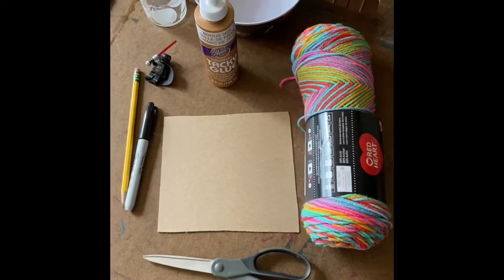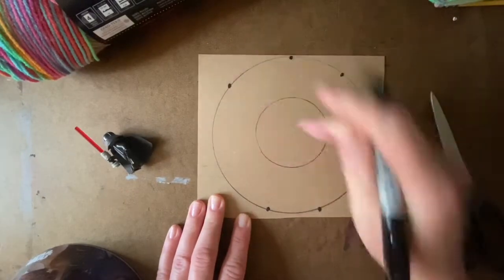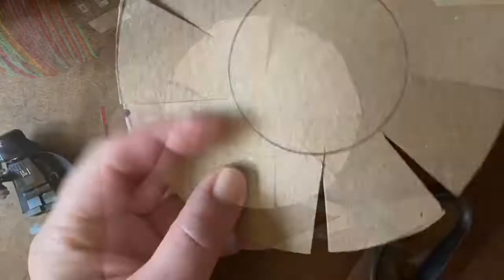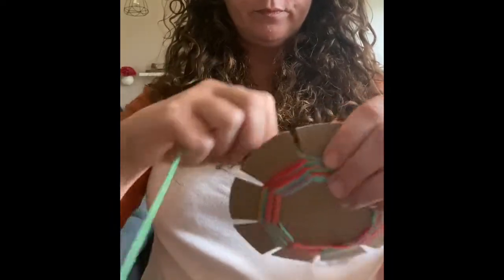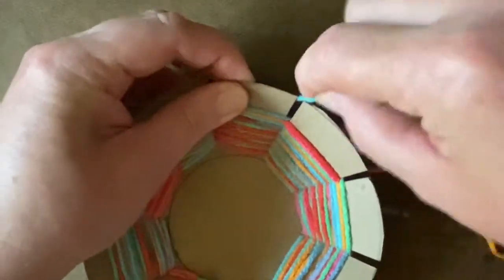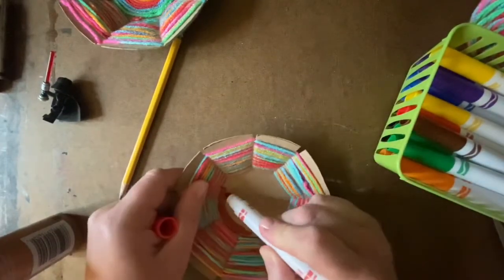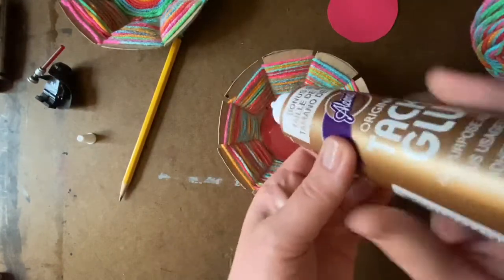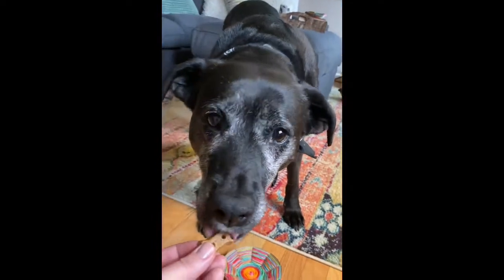Let’s Weave A Basket!